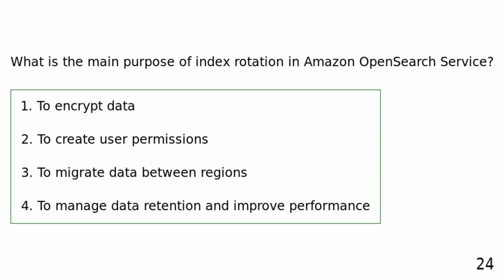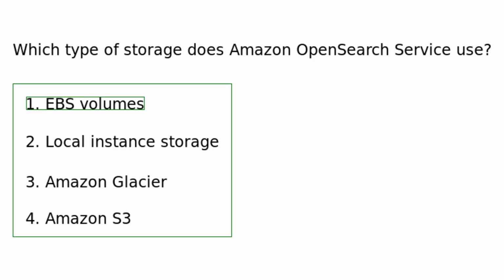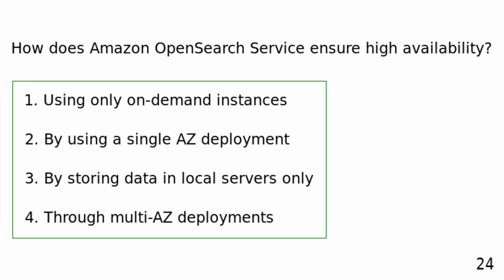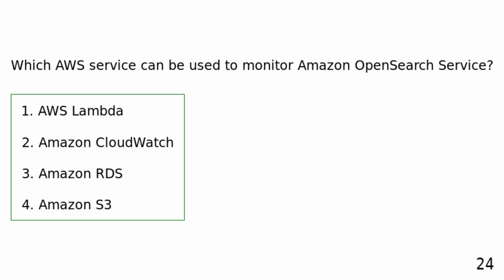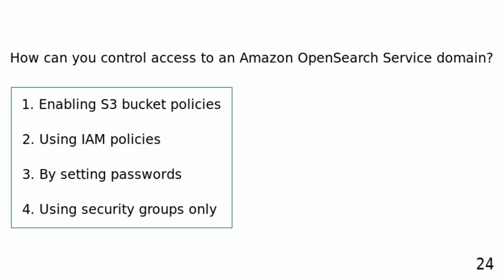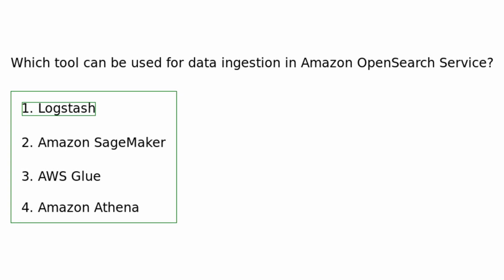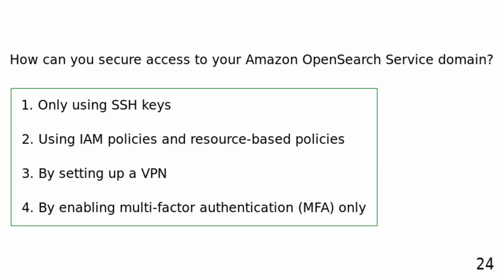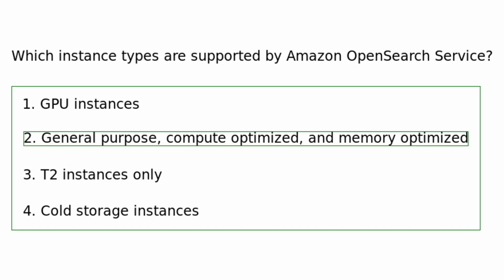Amazon Opensearch service - Quiz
Amazon Opensearch service